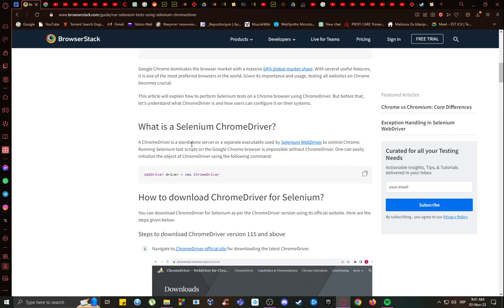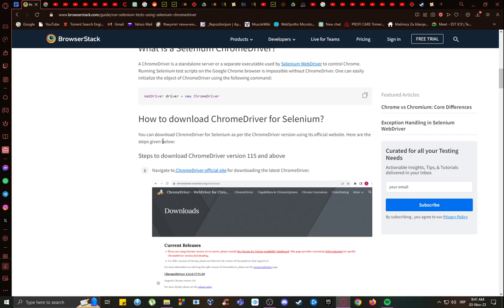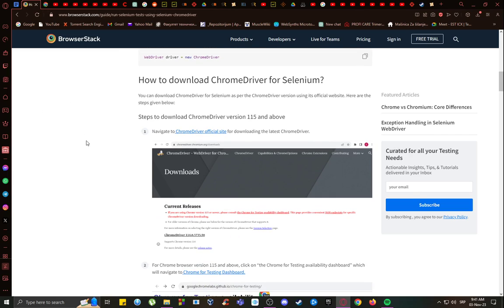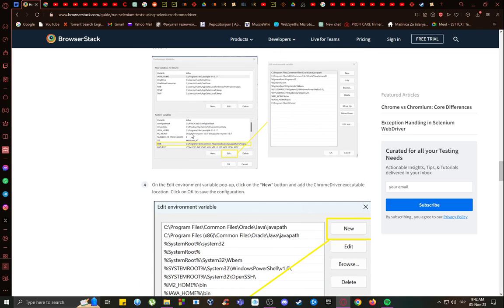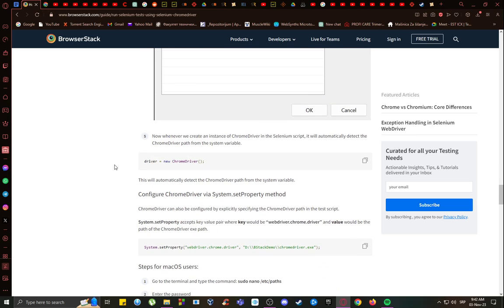How To Import Chromedriver In Eclipse Tutorial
Today we talk about import chromedriver in eclipse,how to import chromedriver in eclipse,webdriver